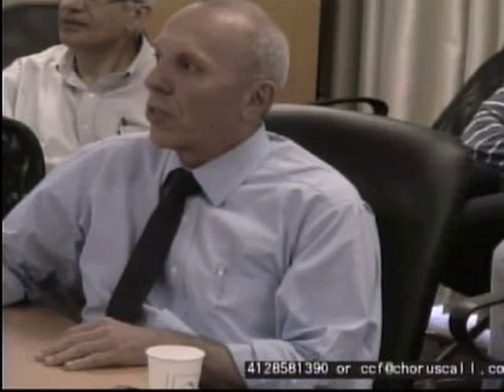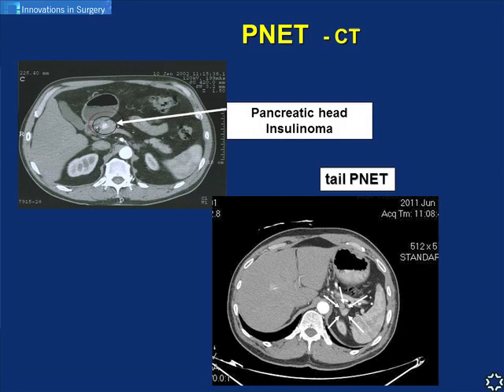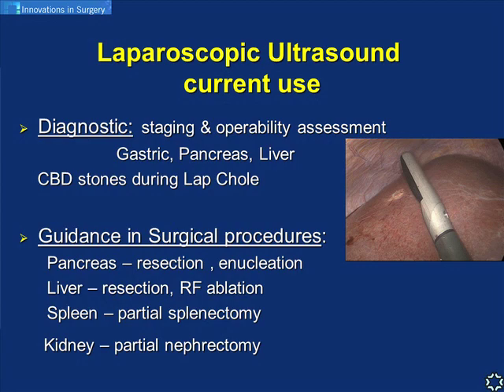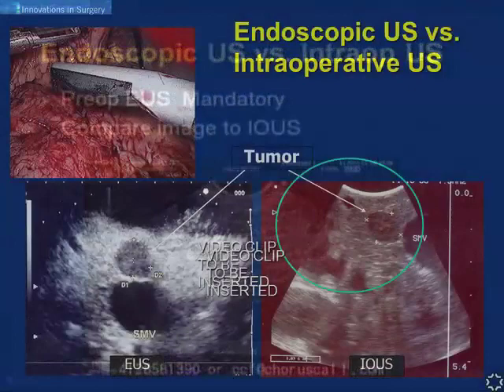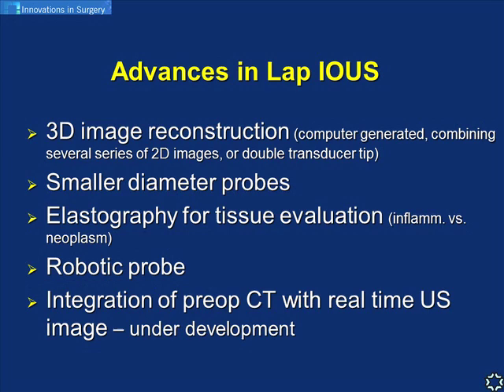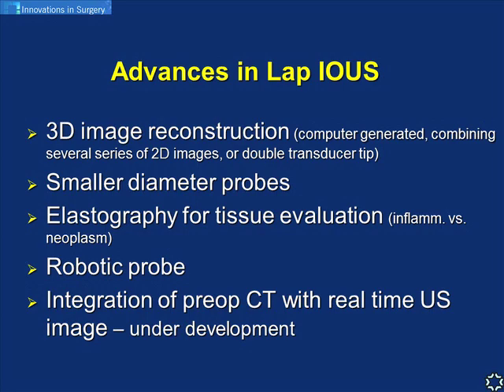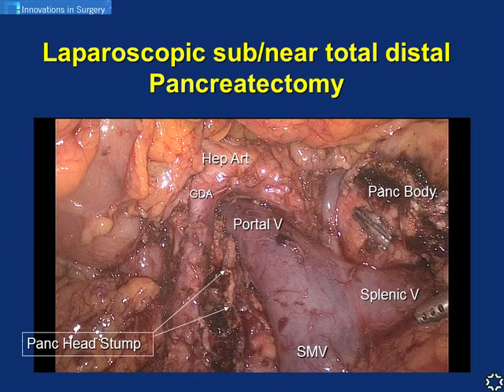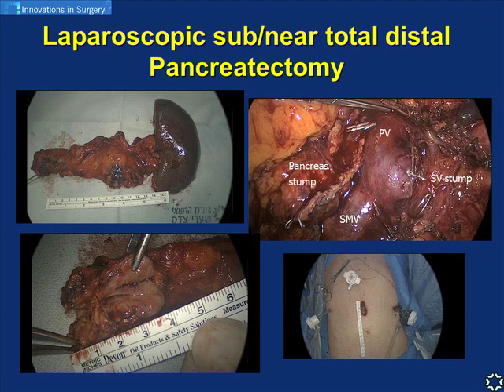Intraoperative Ultrasound in Laparoscopic Pancreatic Surgery for Neuroendocrine Tumors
The Intraoperative Ultrasound in Laparoscopic Pancreatic Surgery for Neuroendocrine Tumors webcast the use of imaging for diagnosis and resection and surgical treatments for pancreatic neuroendocrine tumors. to claim CME credit or learn more about the Innovations in Surgery series.

The neuroendocrine tumors webcast features expert faculty members Petachia Reissman MD, of Shaare-Zedek Medical Center, and is moderated by Philip Schauer, MD of Cleveland Clinic.

The video was produced by the Cleveland Clinic Foundation Center for Continuing Education and the Cleveland Clinic Center for Surgical Innovation, Technology, & Education.

Interested in related CME education?